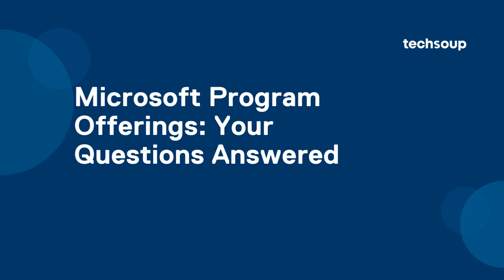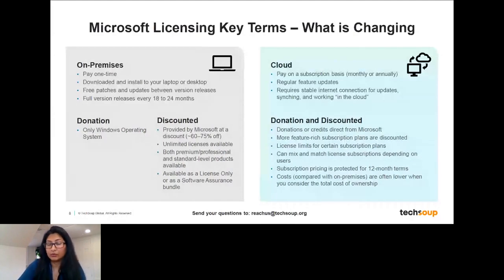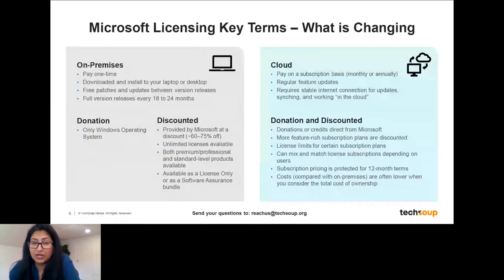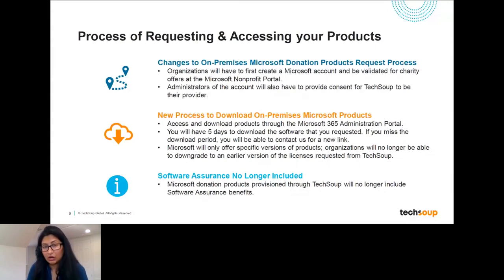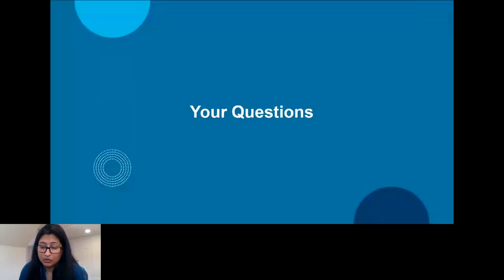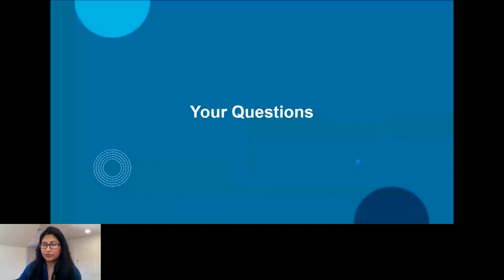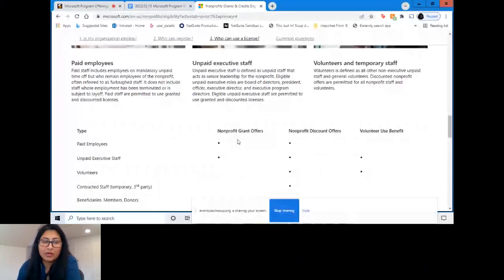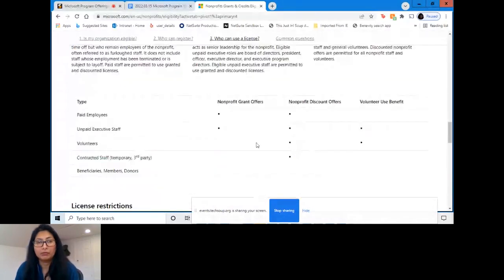Microsoft Program Offerings: Your Questions Answered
Hosted by TechSoup on March 15, 2022.

Learn about what Microsoft products, solutions, and services are available to nonprofits. We will go over details of product options and some of the services and courses to help you get the most out of your solutions. Finally, we will also review the recent Microsoft program changes and answer questions you may have.

Experts from TechSoup will also be on hand to answer questions, whatever they may be.